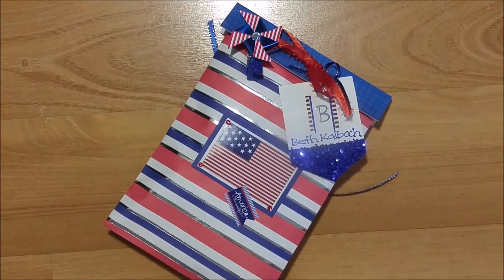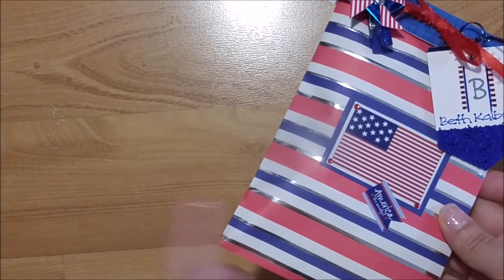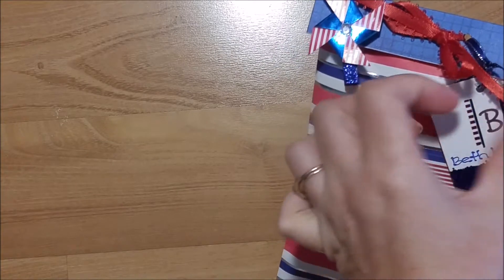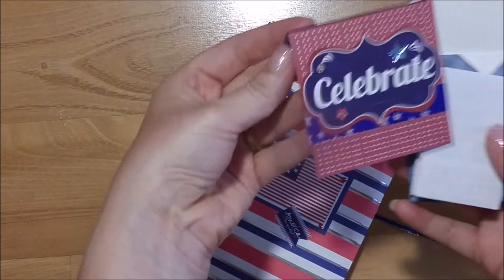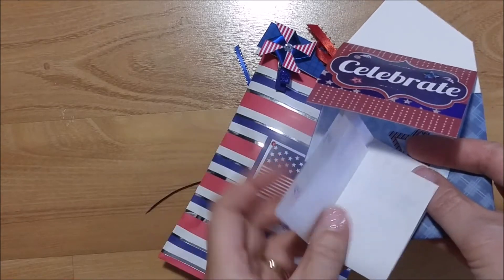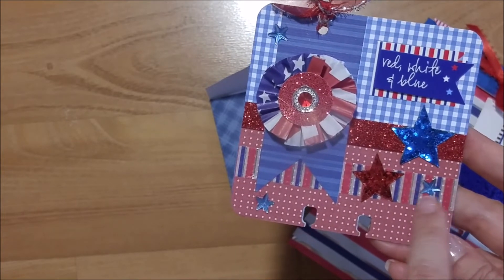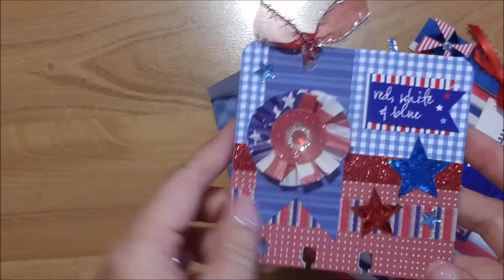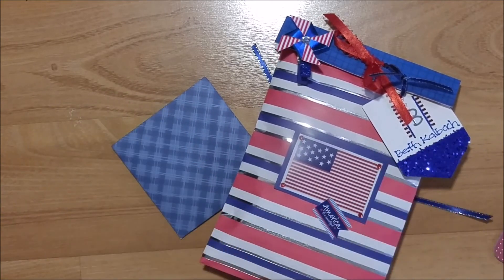Memorydex: 4th of July: Scrapdaworld Swap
Happy 4th of July everyone! Here is a memorydex swap I am participating in with Tmika with Scrapdaworld here on Youtube. I used several items from the Target Dollar Spot and the 99 cent store, as well as stuff from my stash.